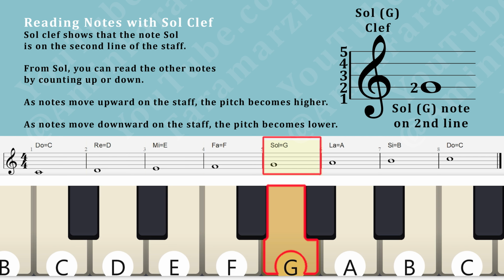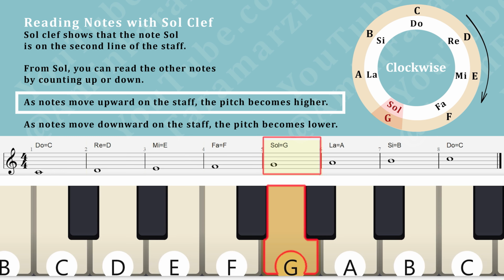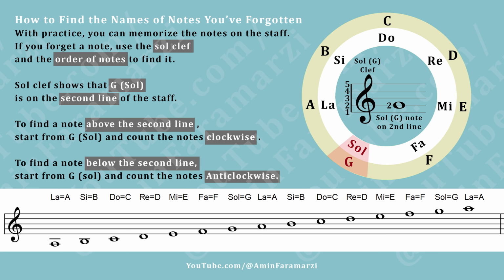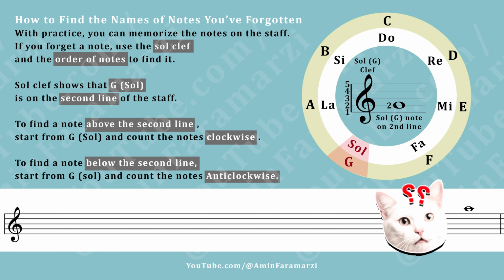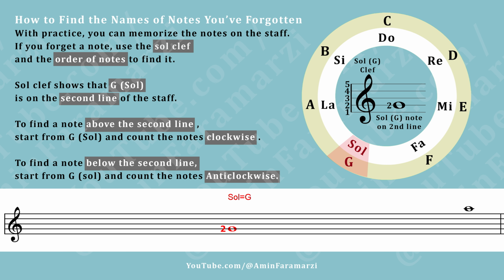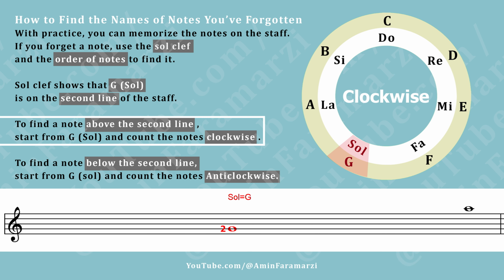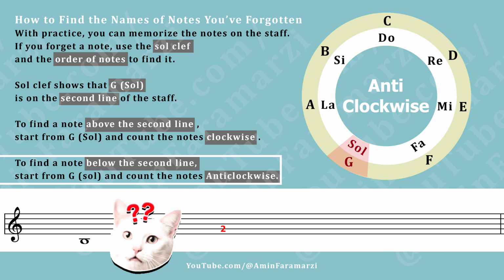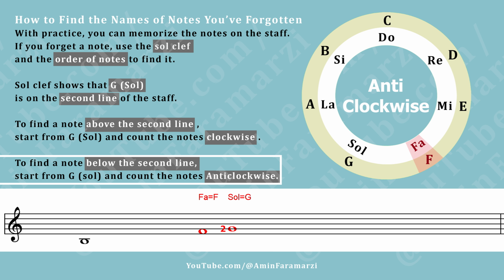How to Read Music Notes with Sol Clef (Treble Clef) – Easy Method for Beginners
00:00 Reading Notes with Sol Clef
00:40 How to Find the Names of Notes You’ve Forgotten

Learn how to read music notes easily using the Treble Clef (Sol Clef). In this beginner-friendly lesson, you’ll understand why G (Sol) is placed on the second line of the staff and how all other notes are read by counting up or down from it. You’ll also learn a simple trick to find forgotten notes using note order and pitch direction. Perfect for beginners, kids, singers, producers, and anyone starting music theory. Practice smarter, read notes faster, and improve your musical skills step by step.

İstanbul, Turkey
Jan2026